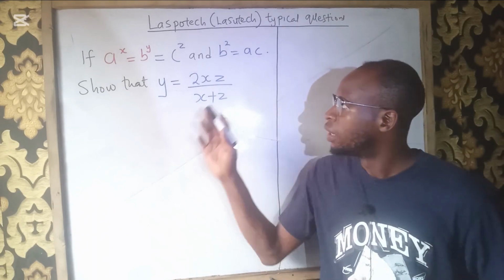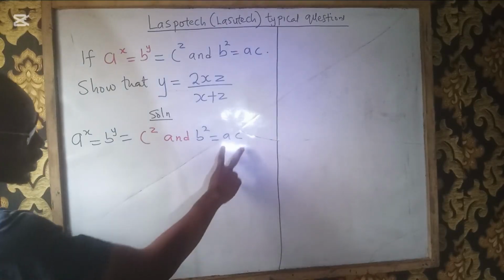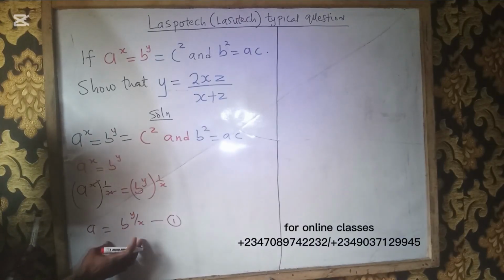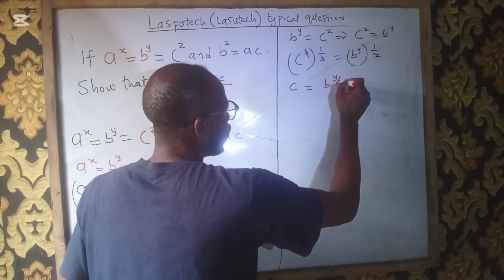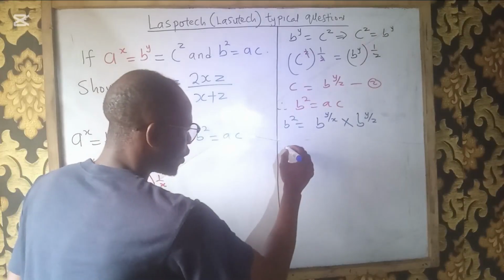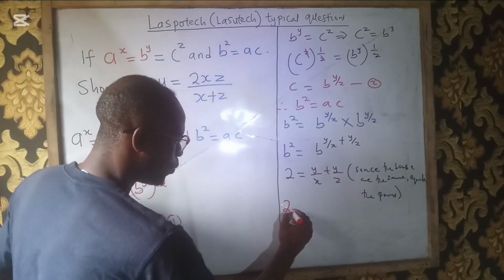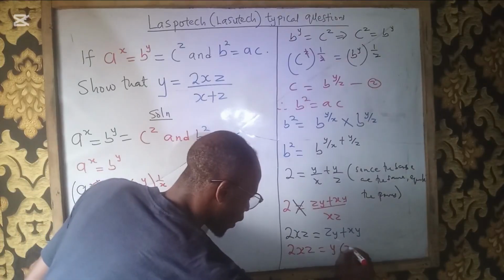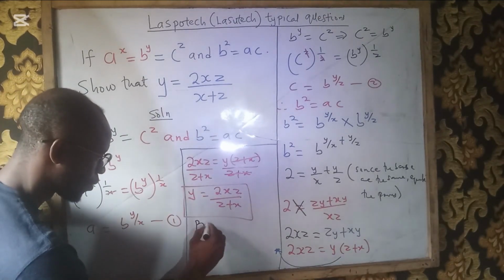Laspotech( lasutech) typical exam questions.